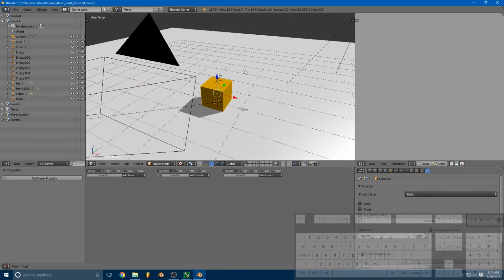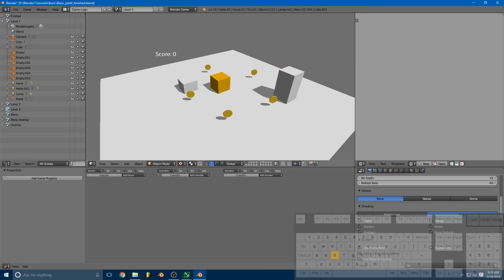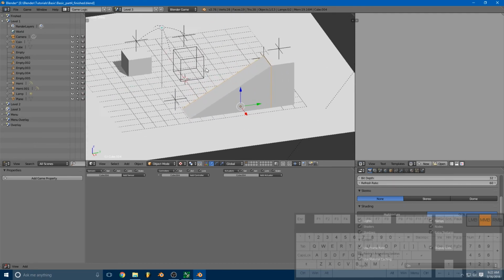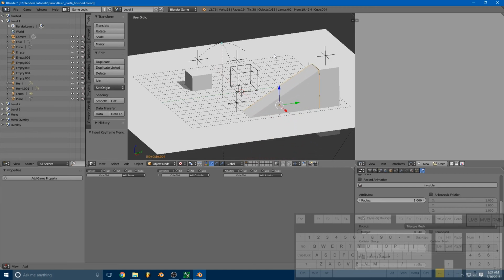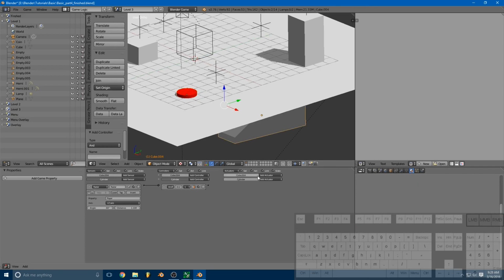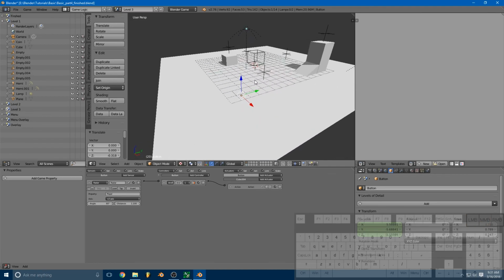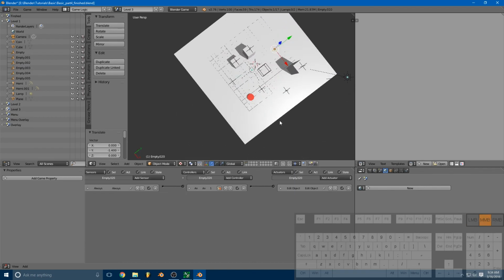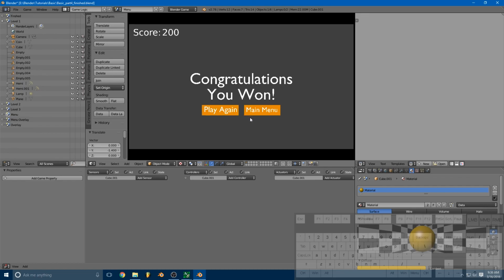How To Make A Basic Game In Blender • Part 5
Greetings! Today we will be adding a 3rd level with a ramp that appears when the play presses a button. I hope that you are all enjoying this series! :)